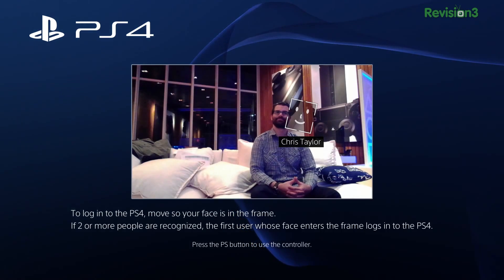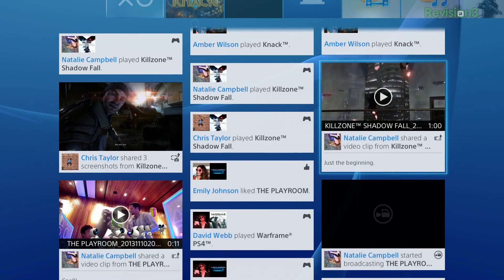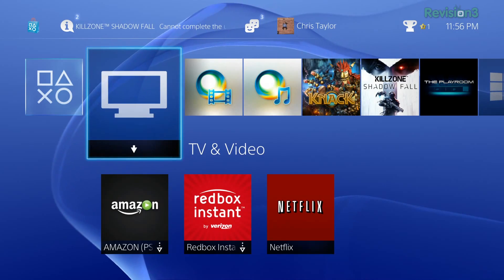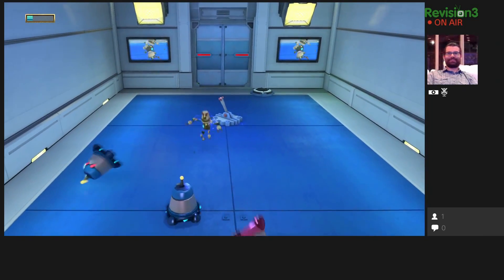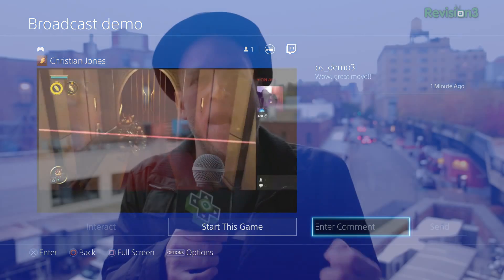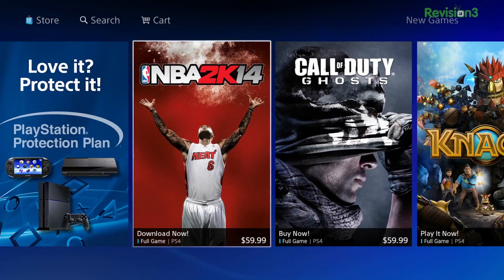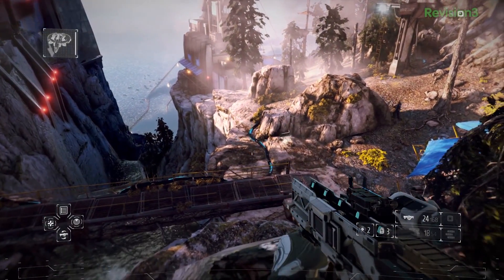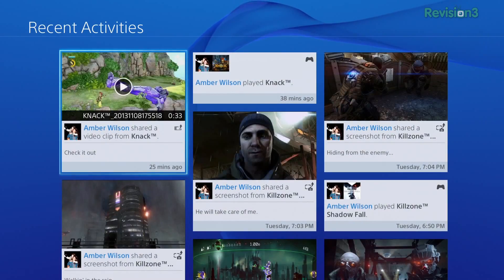The PS4: Adam Sessler's First Impressions of the System, Interface, Streaming, Store, and More!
The PlayStation 4 has almost arrived, and we've finally gotten to see what's inside. Adam Sessler was able to see the operating system with the day-one patch applied, including full online functionality, streaming, the complete interface, friends list, and much more.